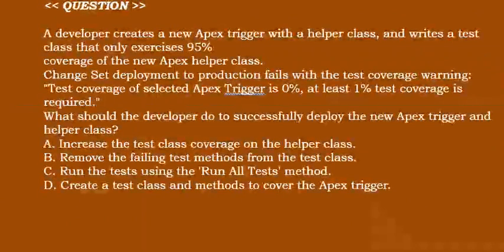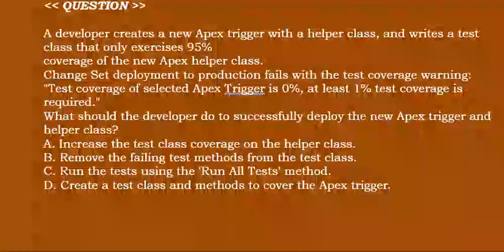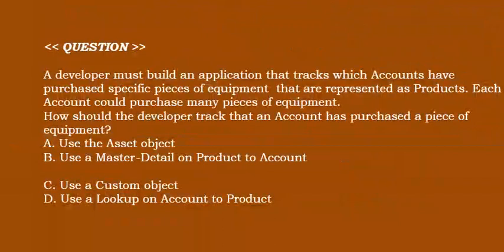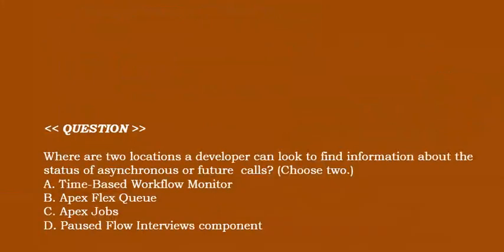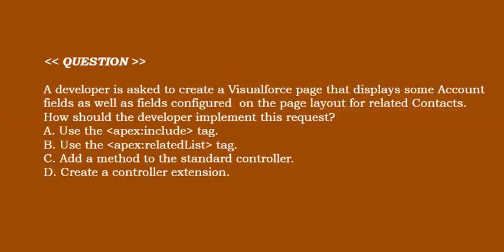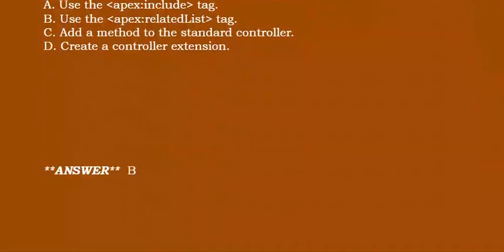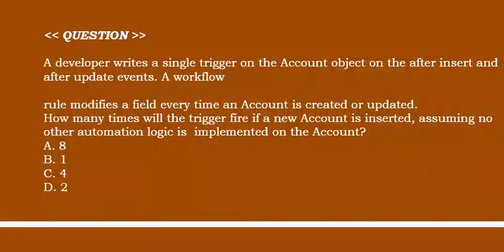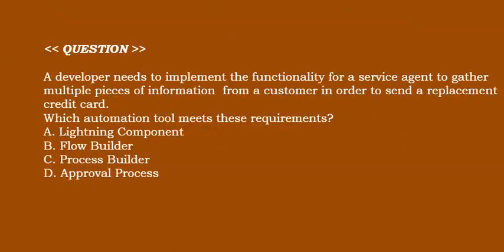Part#5: Salesforce PD - I : Salesforce Certified Platform Developer I -Practice Questions & Answers